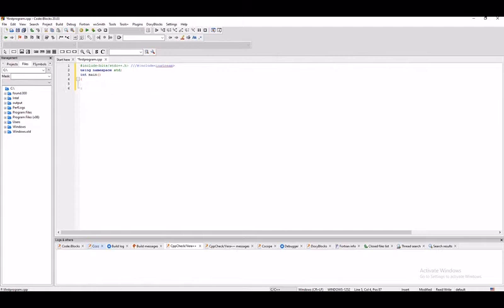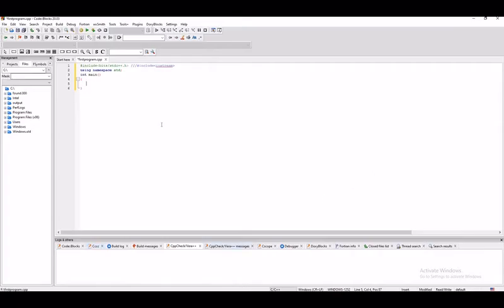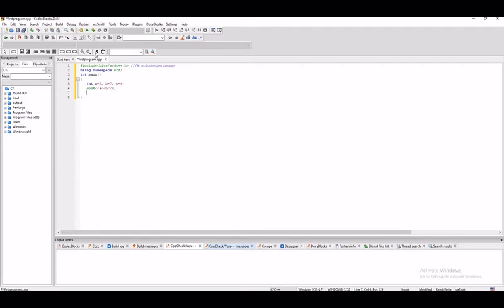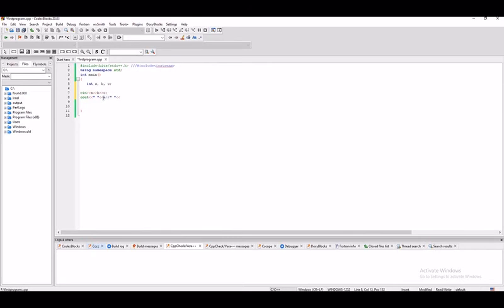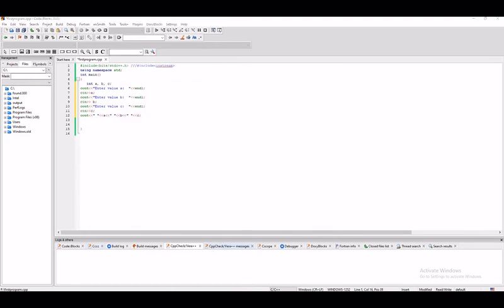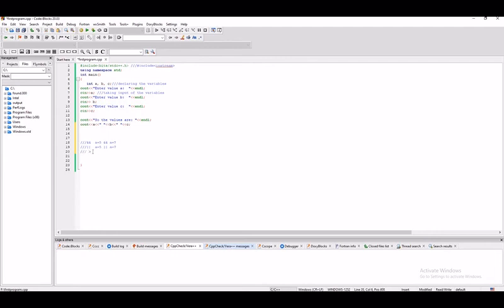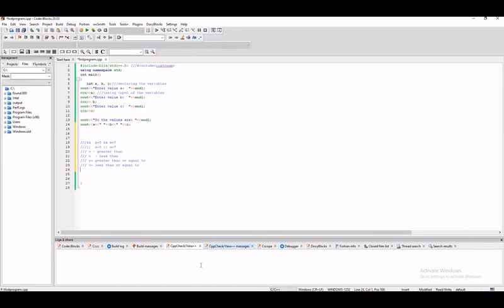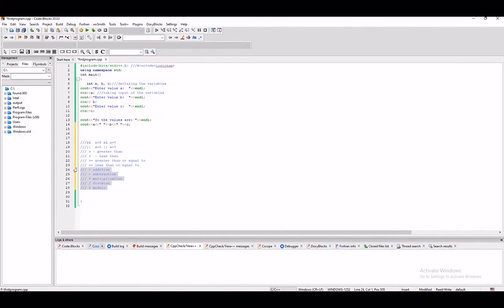01 C++ Intro by Nowshin 2